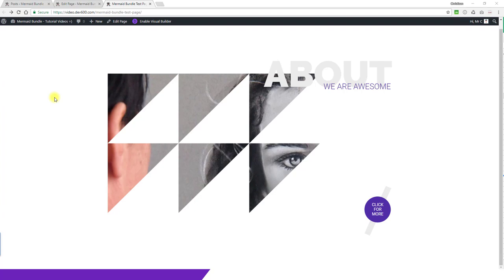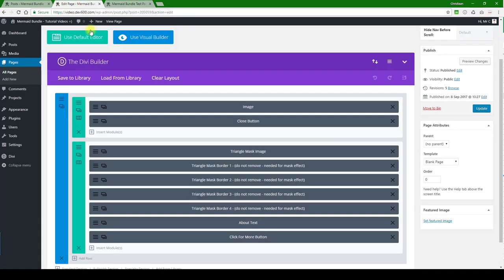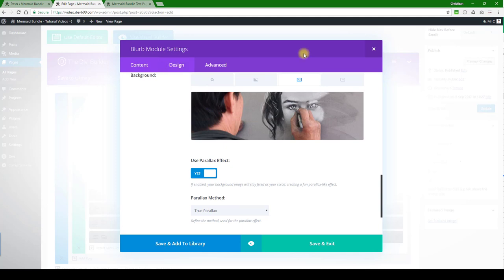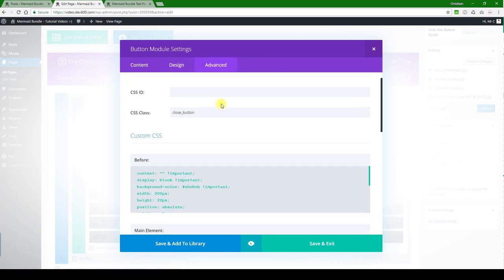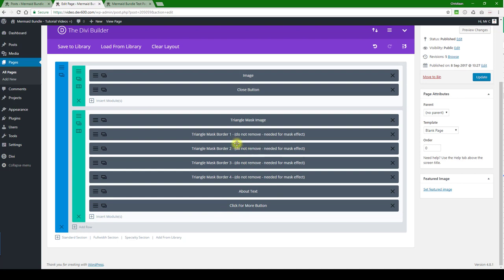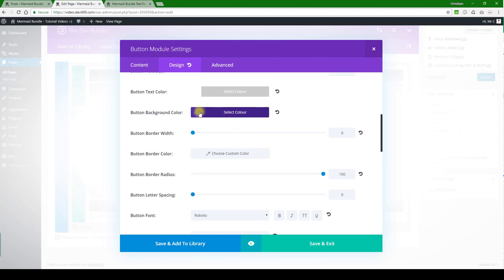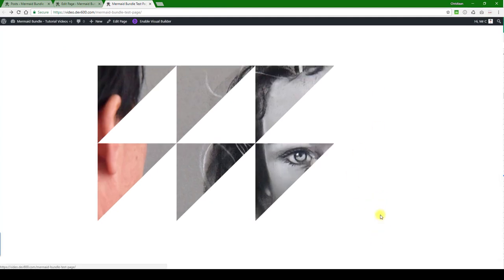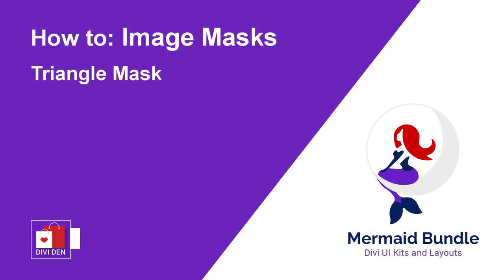How to Modify - Triangle Mask - Divi Mask